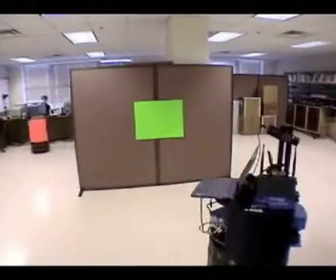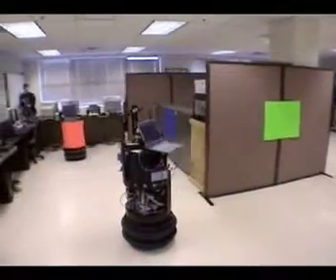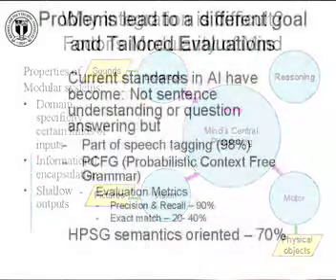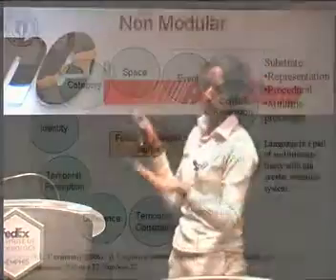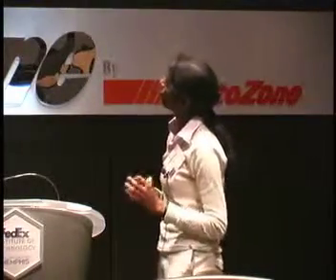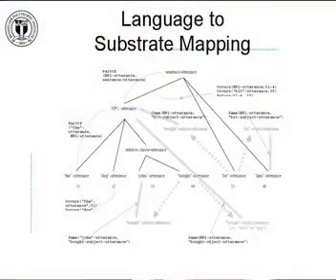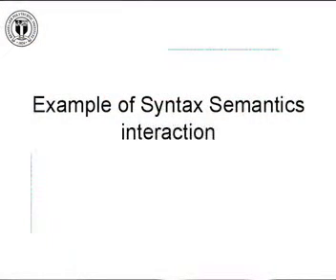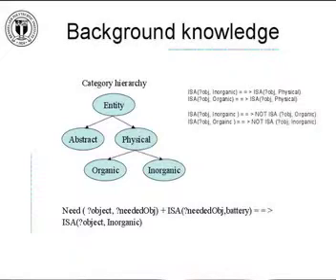A Cognitive Substrate for Natural Language Understanding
Nicholas L. Cassimatis, Arthi Murugesan and Magdalena D. Bugajska present at the AGI-08 conference.  Their stated goal is to understand human language use and create systems that can use human language fluently.  They argue in their paper "A Cognitive Substrate for Natural Language Understanding" that to achieve this goal, one must formulate all of the problems for language use from morphology up to pragmatics using the same cognitive substrate of reasoning and representation abilities.  They propose such a substrate and described systems based on it.  Their arguments, results with real-world systems and ongoing work suggest that the cognitive substrate enables a significant advance in the power of cognitive models and intelligent systems to use human language.

AGI-08
camera, editing: Jeriaska